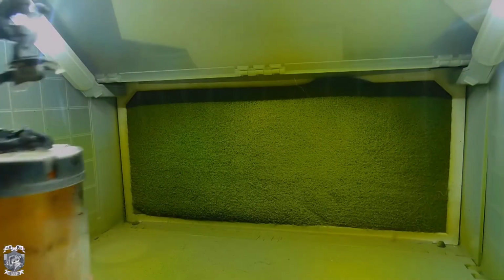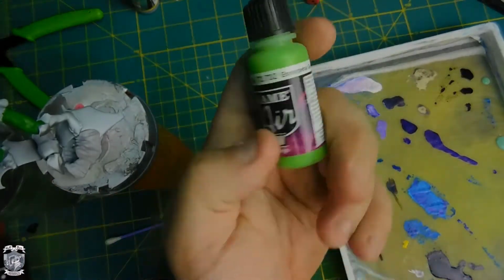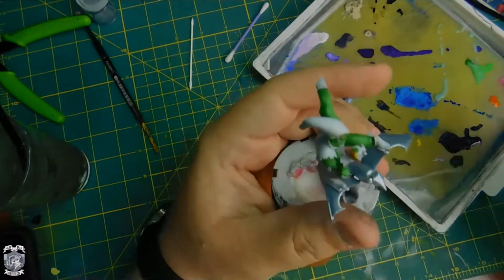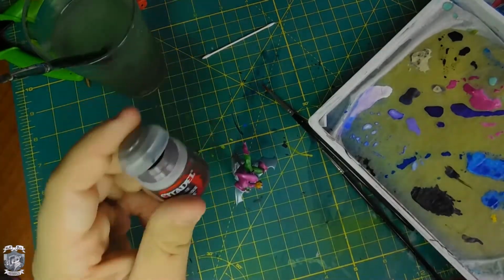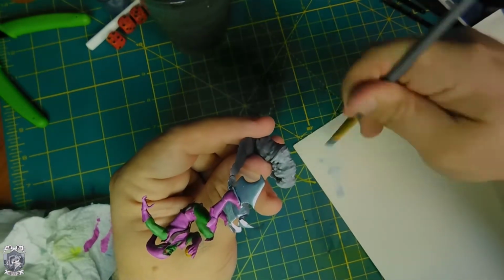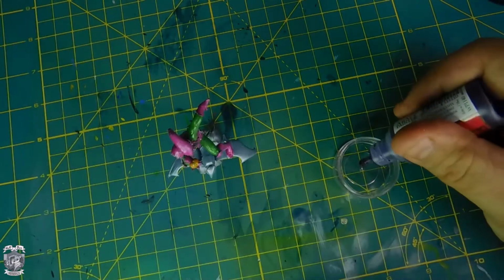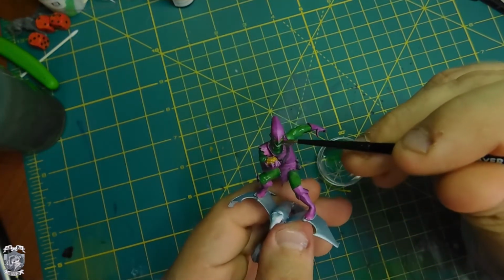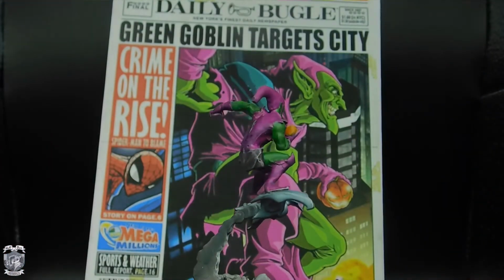He's green, he's mean, and he's out for Spider-man! Lets paint Green Goblin.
Lets paint a 3d printed Green Goblin from Spider-man!